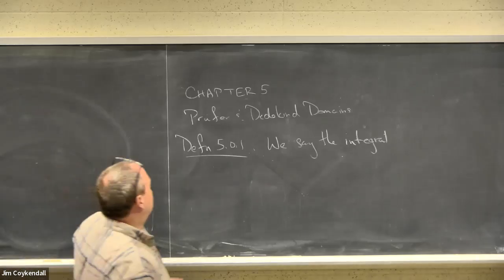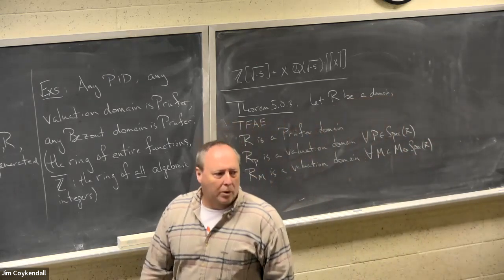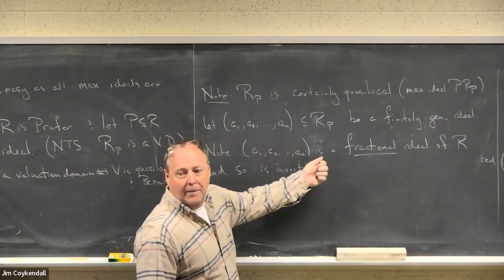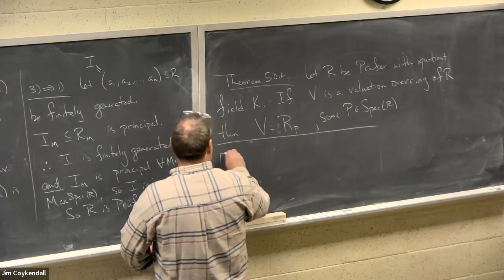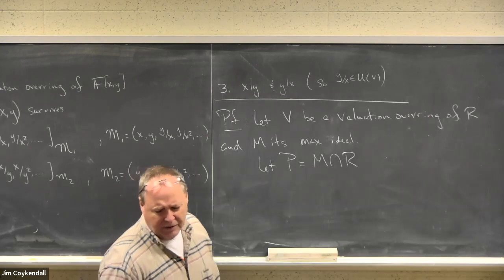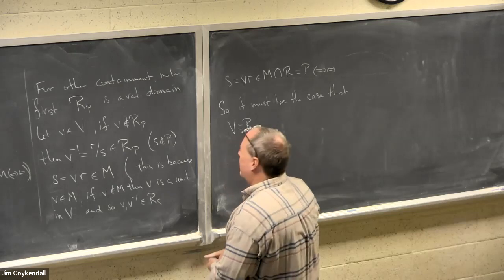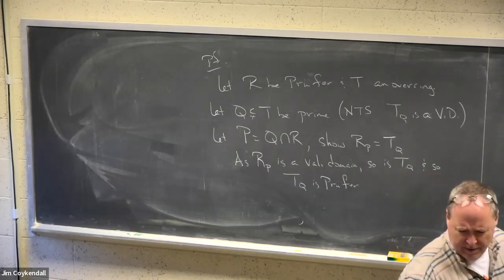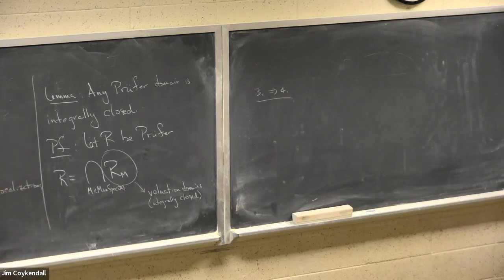Math 9500, 10/24/2022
The beginnings of Prufer domains.